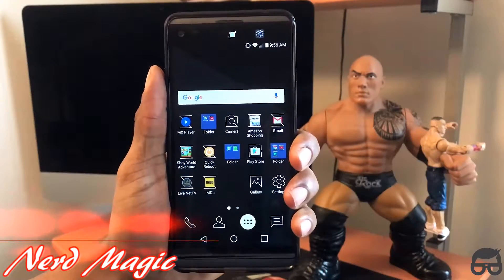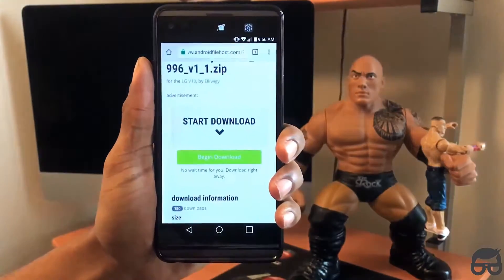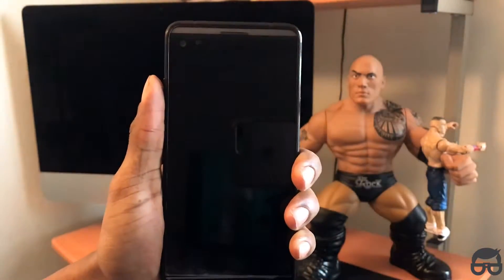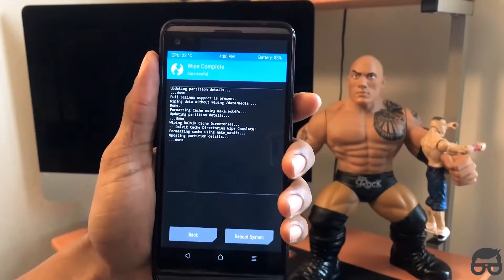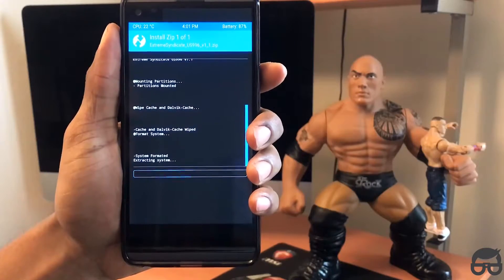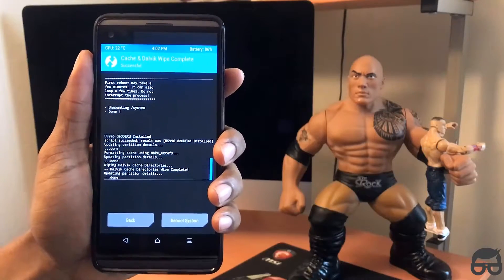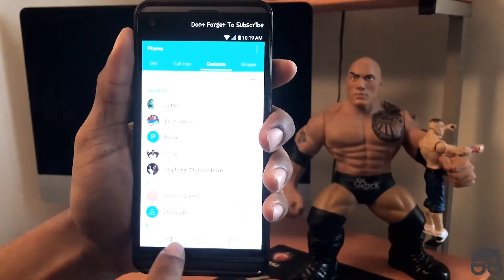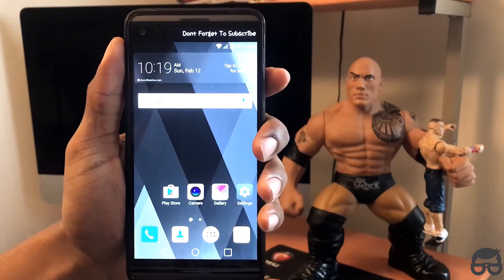Installing Extreme Syndicate Rom on Lg V20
This Rom works on:
ATT
Verizon
Sprint
Us Cellular